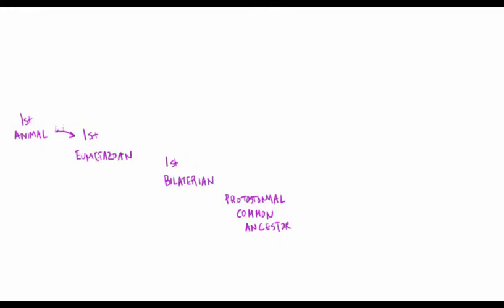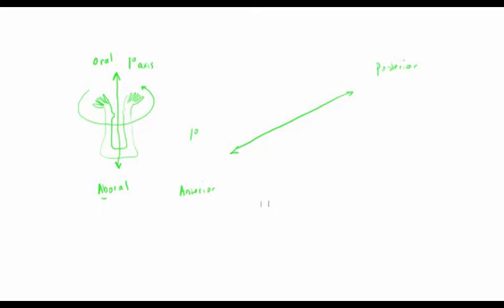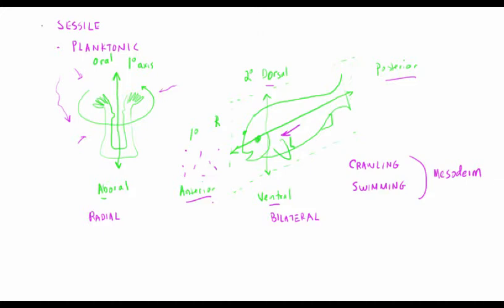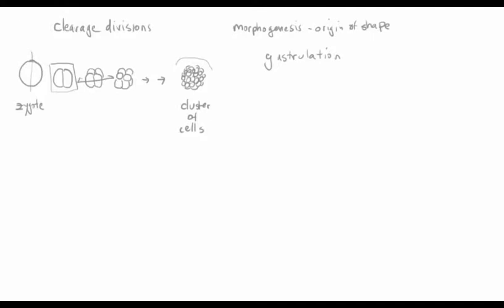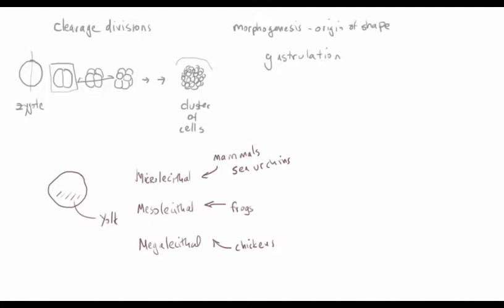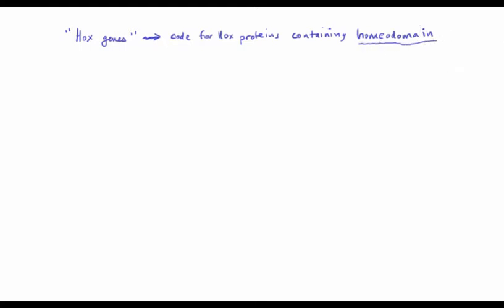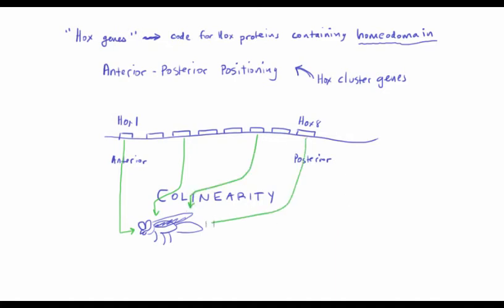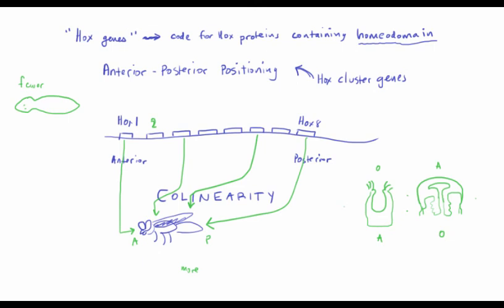Animalslecture01Part2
This is the second half of the first lecture of Unit 3 in BIO202